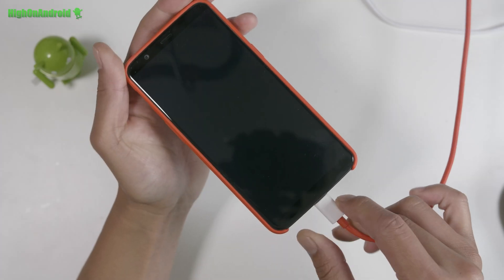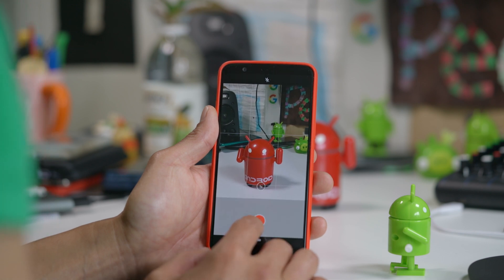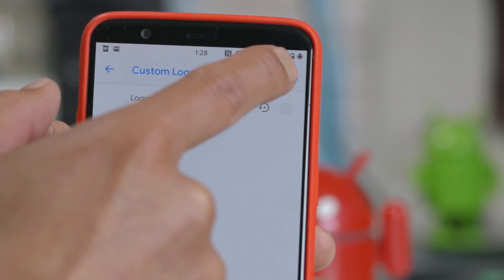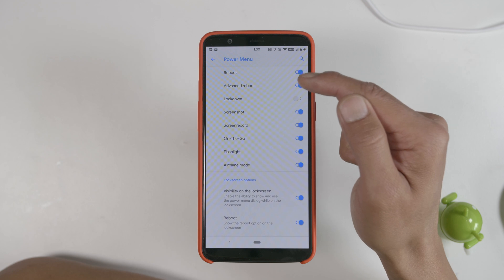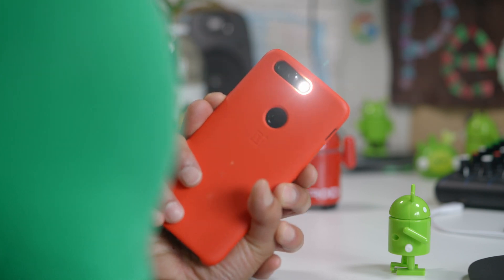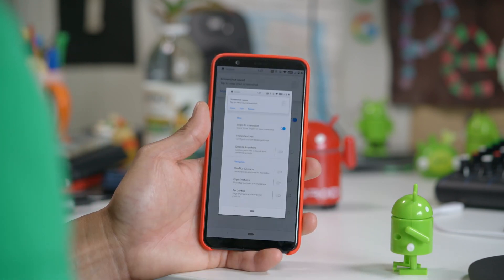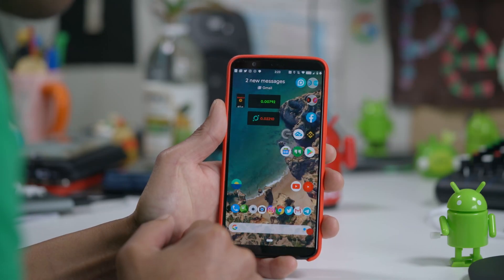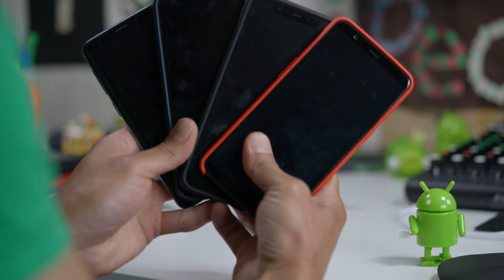Havoc ROM Review!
Here's a quick review of Havoc ROM and its customization features, which is available for many Android smartphones.